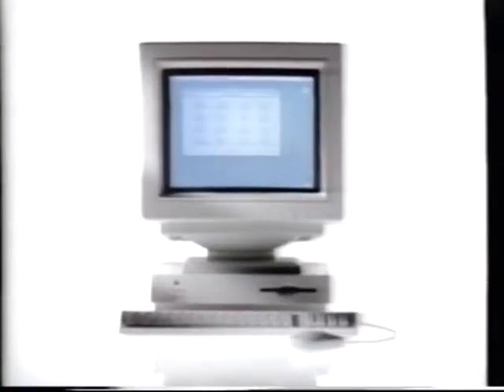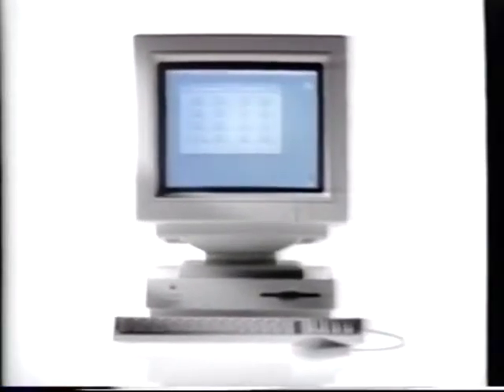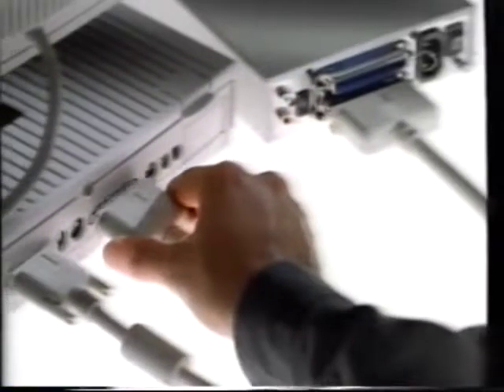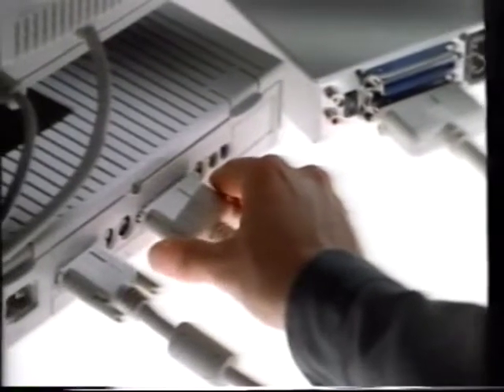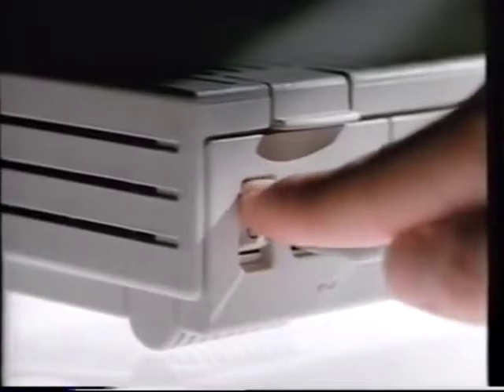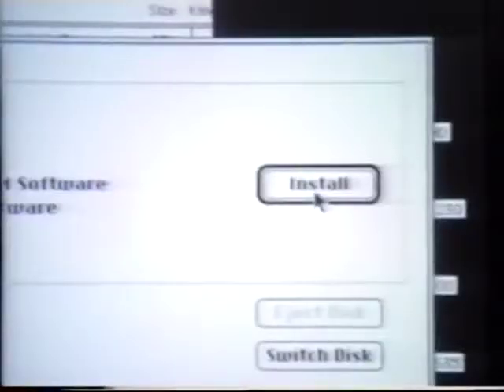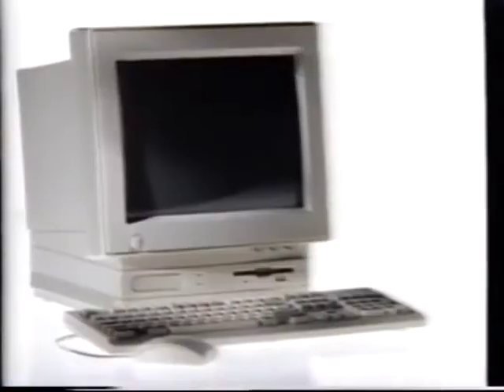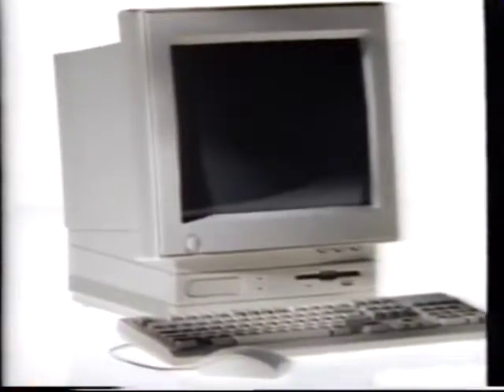Apple Macintosh Commercial Grows With You 1993